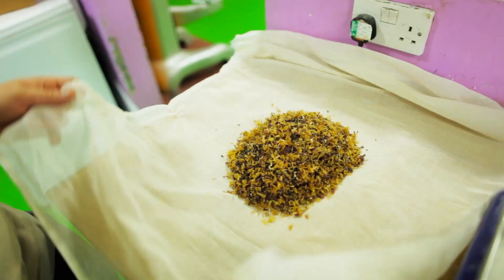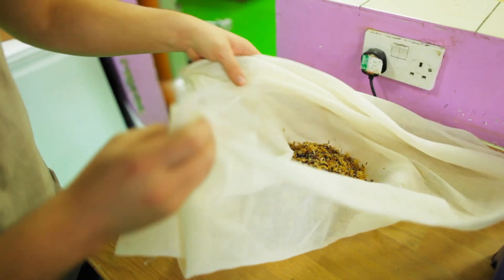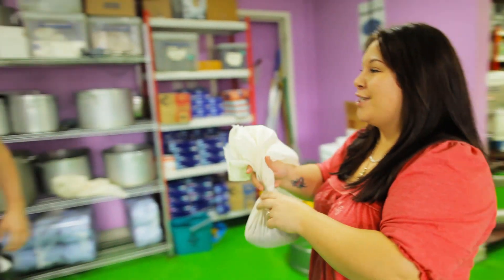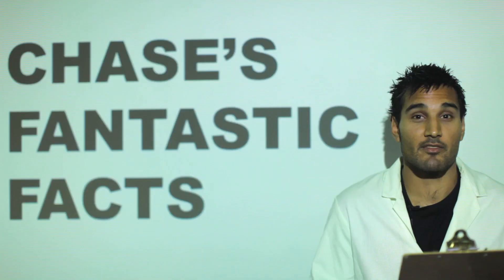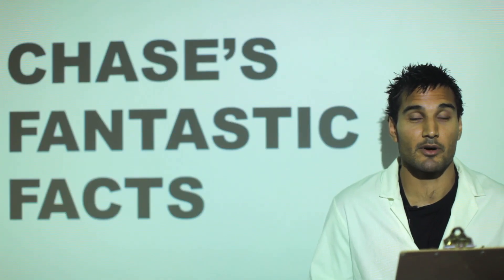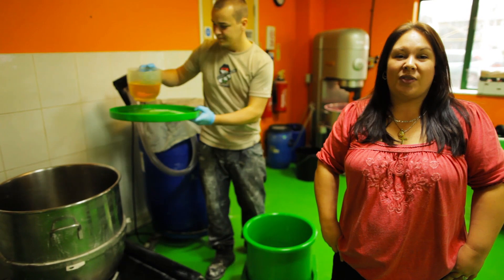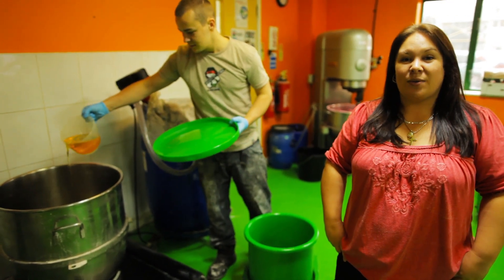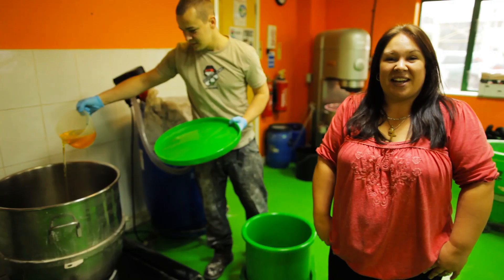LUSH präsentiert: Catastrophe Cosmetic - So wird's hergestellt!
Wir haben dem Fresh Room - dem wahrhaft frischsten Raum unserer Fabrik in Poole - einen Besuch abgestattet und möchten euch natürlich nicht vorenthalten, was dort los ist! Hier werden unsere frischen Gesichtsmasken und Cleanser hergestellt - allesamt ohne Konservierungsstoffe und mit den besten natürlichen Inhaltsstoffen.
Die Menschen im Fresh Room sind quasi die Starköche der Kosmetik - und heute steht Catastrophe Cosmetic auf dem Plan!